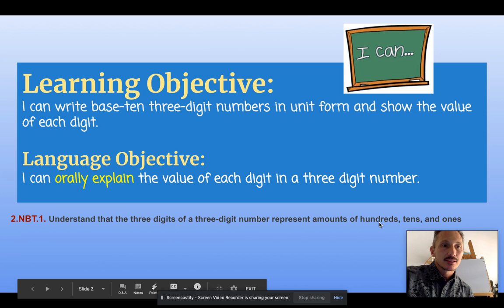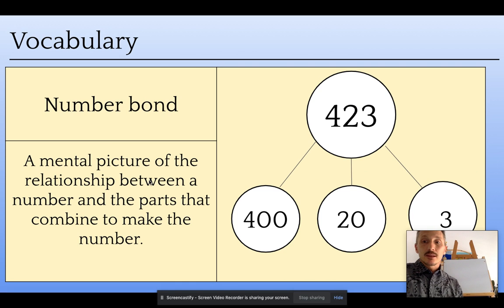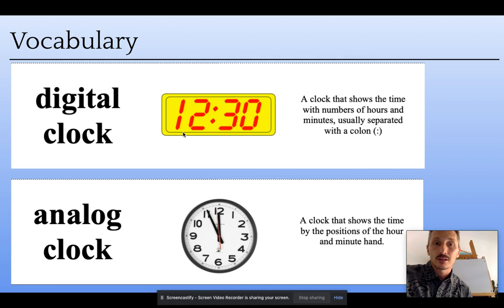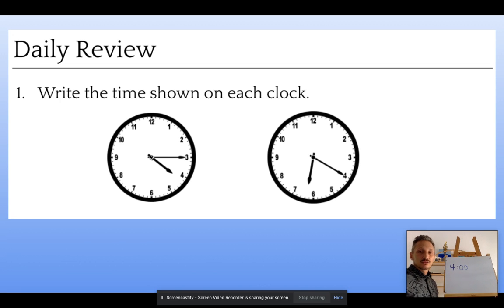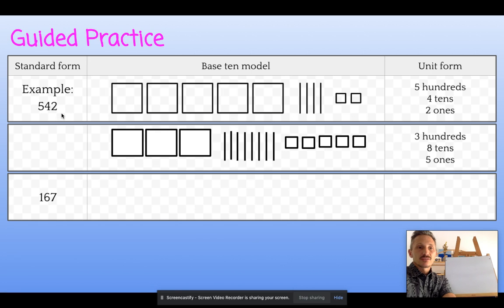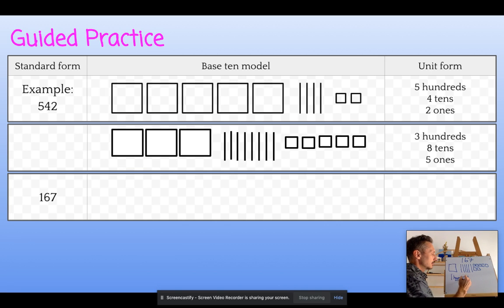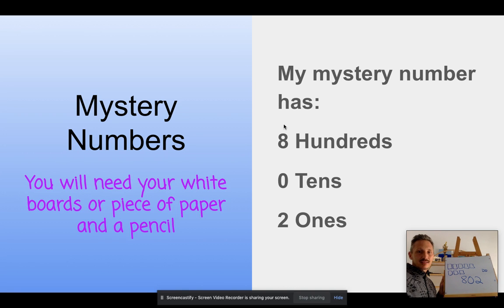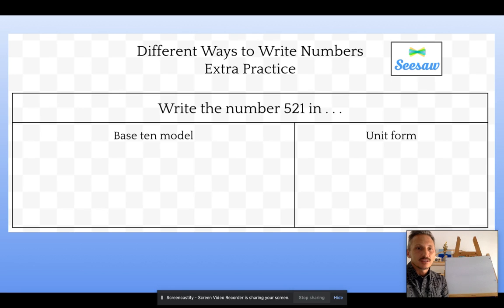Untitled: Nov 14, 2020 2:58 PM